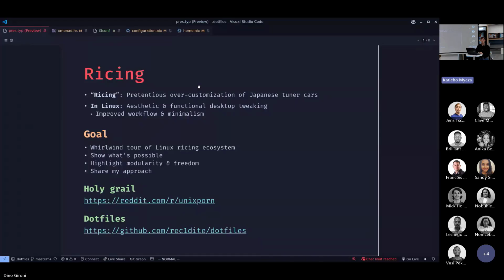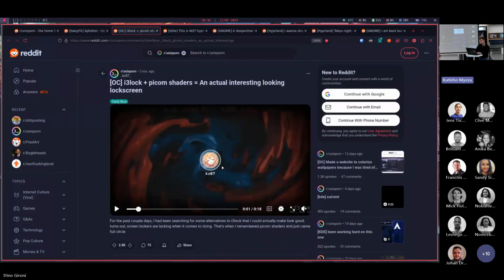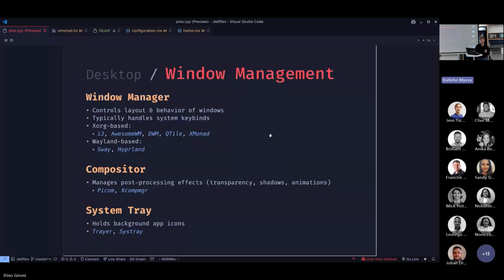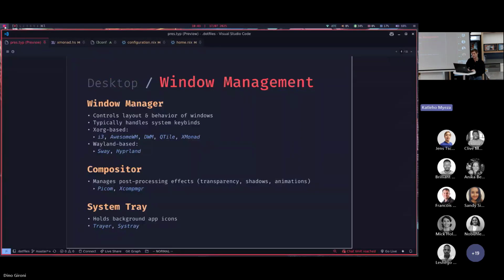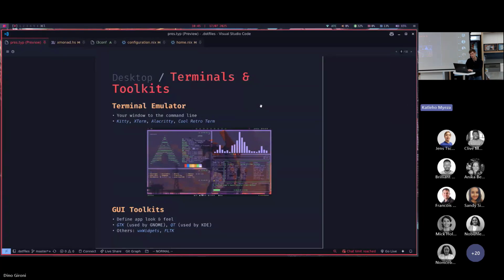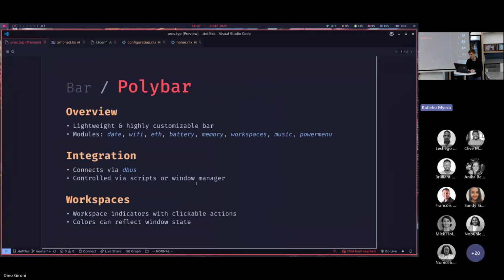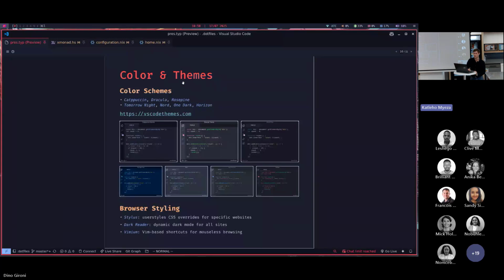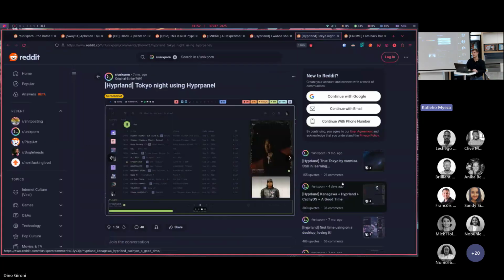Form Follows Functions: Linux Ricing & Workflow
A whirlwind tour through Linux ricing and customization, exploring declarative functional approaches to crafting a personalized and efficient workflow.